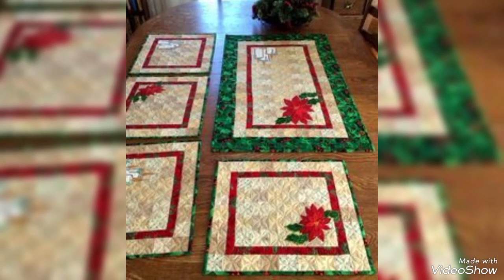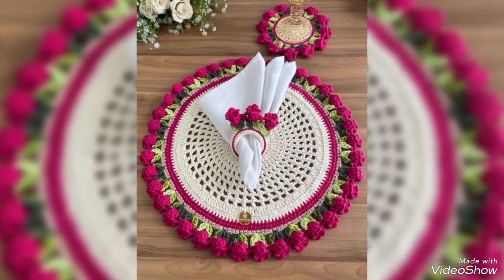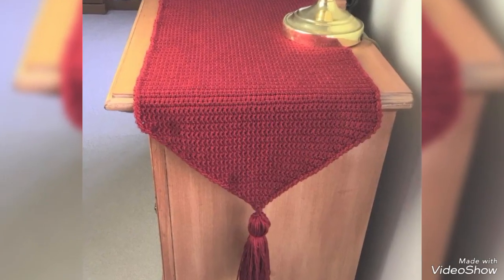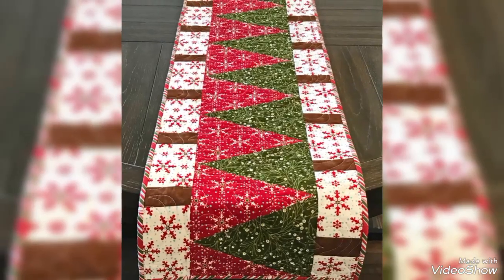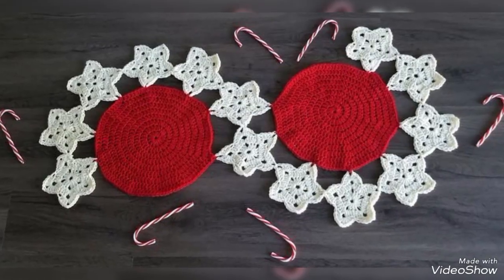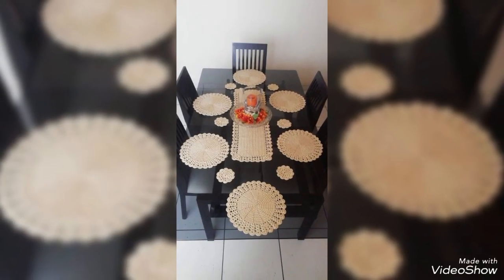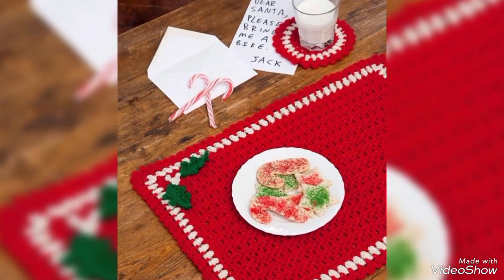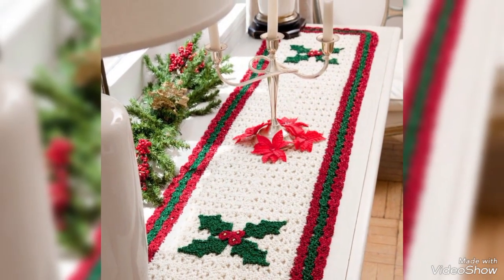Trendy Crochet Christmas Decorations Table Runner ideas 2023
人生には様々な喜びがあり、同時に苦しみや悩みもあります。人に言えない、誰にも相談できない、悩みや苦しみ。そんな時いくらかお役に立てれば…というのが、この番組です。各界の専門家があなたのご相談に応じます。